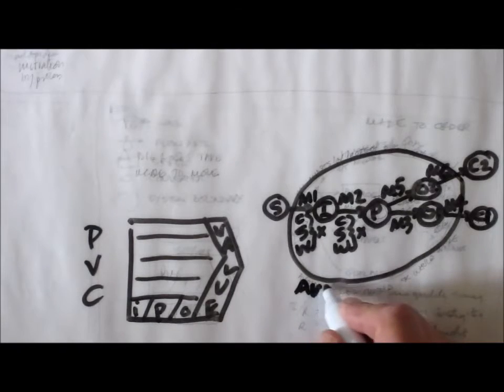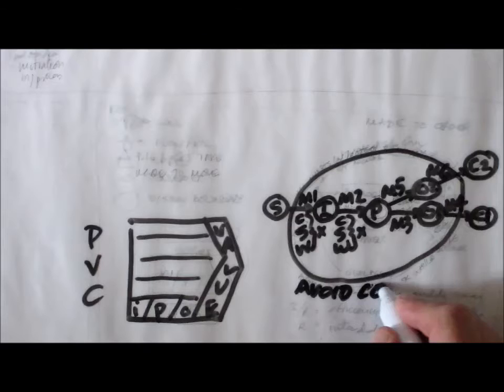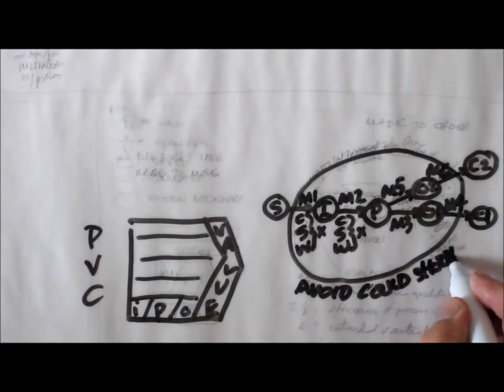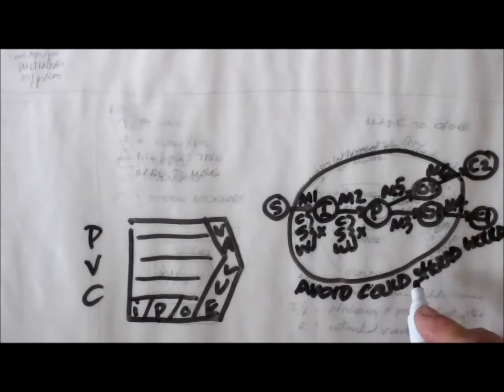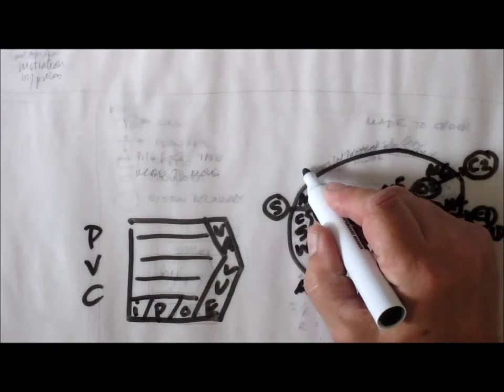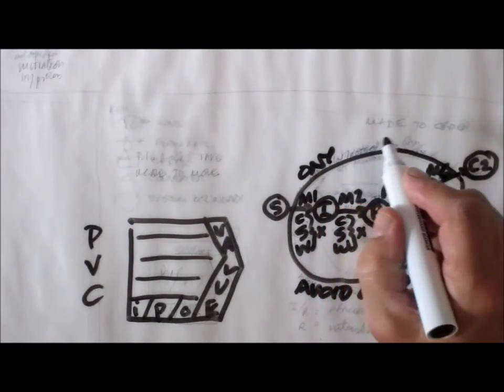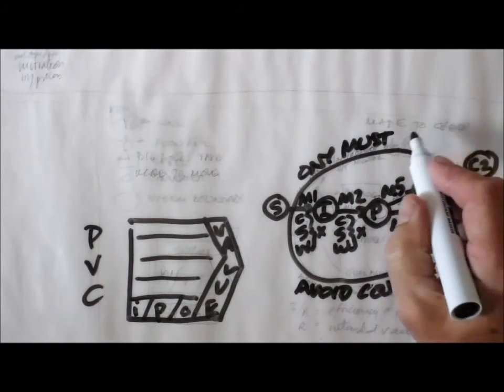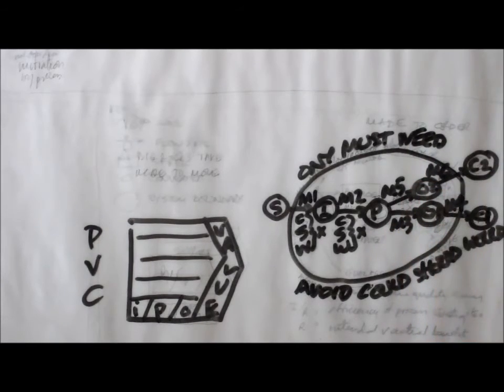2 initiate stage for benefit